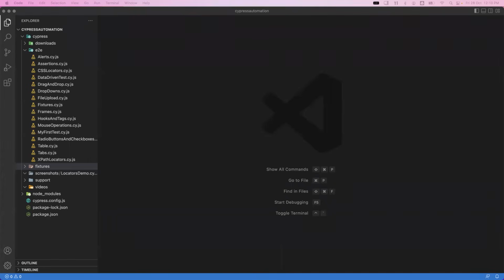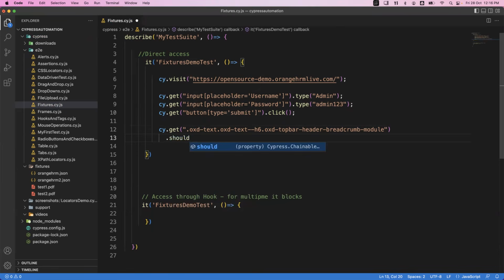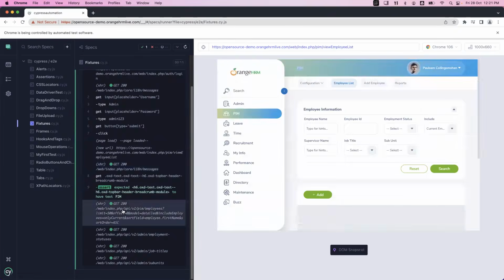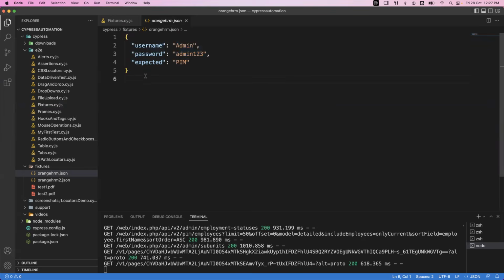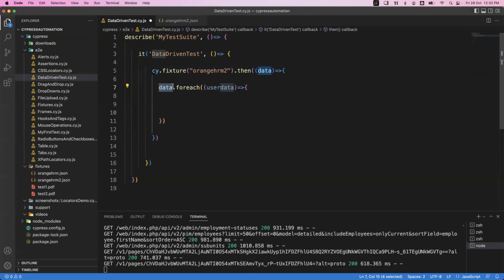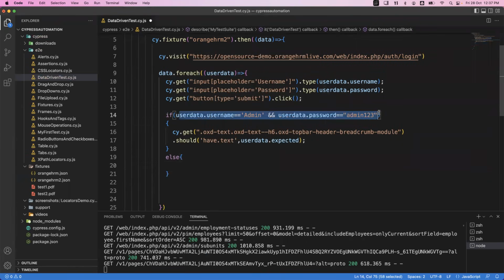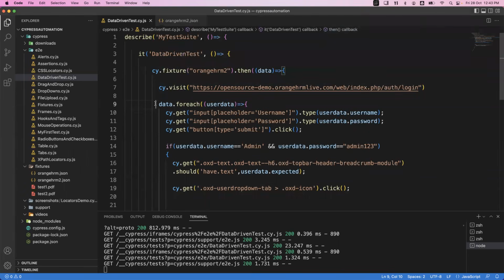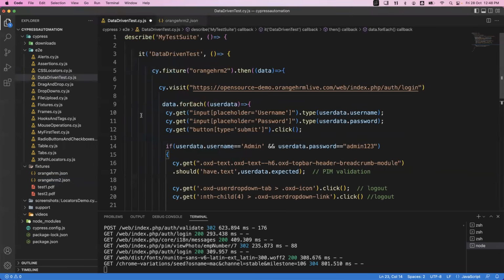Part 16: Cypress E2E Web Automation | Fixtures & Data Driven Testing (Using JSON Data)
Topics Covered:
1) Fixtures in Cypress
2) Data Driven Testing using Fixture Files.